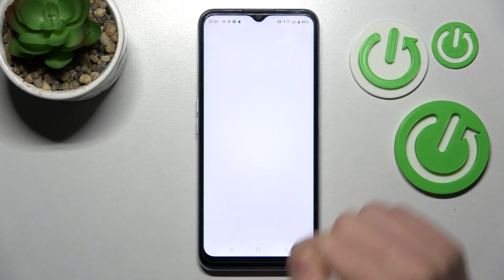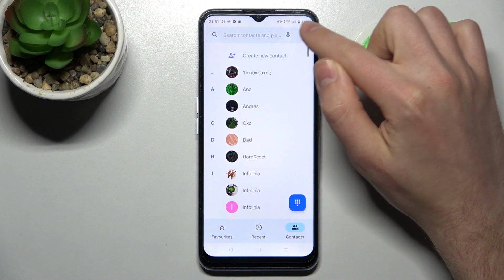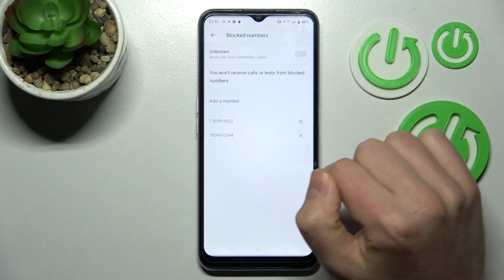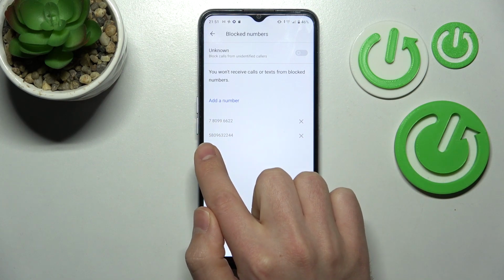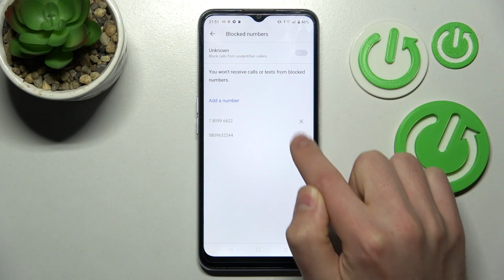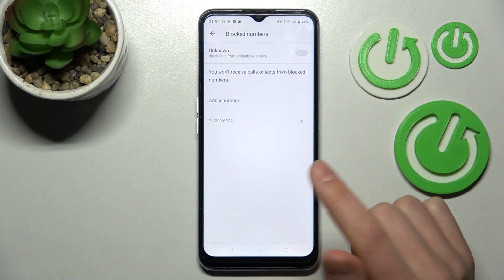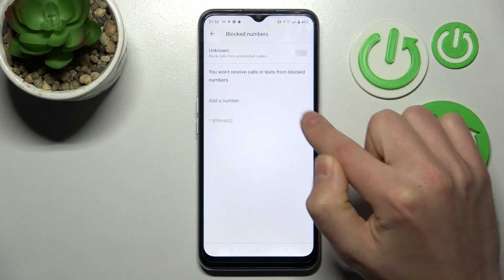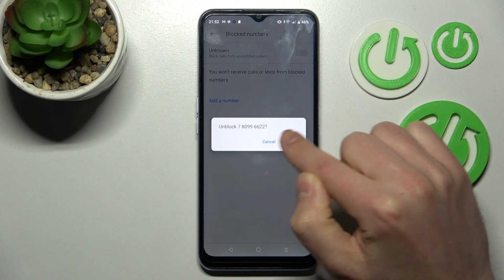How to Unblock Blacklisted Number in Realme C31 - Access Contacts Blacklist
Today, we are coming to you with a short tutorial, from which you find out how to Unblock Blacklisted Number in Realme C31! This way, the Blocked Number will be able to call and text you again without any problems. So, if you want to Access and Manage the Black List, then look up, follow all instructions and let’s get started!

How to Unblock A Number in REALME C31? How to Unblock Contact in REALME C31? How to Unblock Caller in REALME C31? How to access blacklist in REALME C31? How to Remove Number to Blacklist in REALME C31? How to Add Contact to Blacklist in REALME C31?